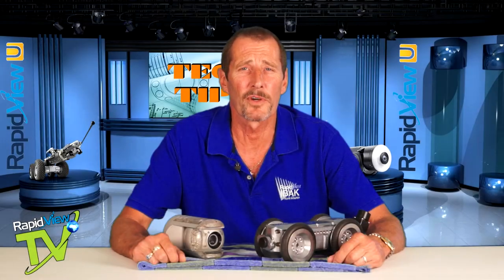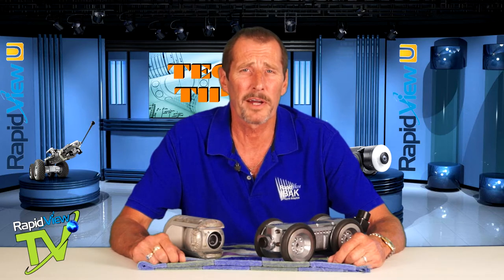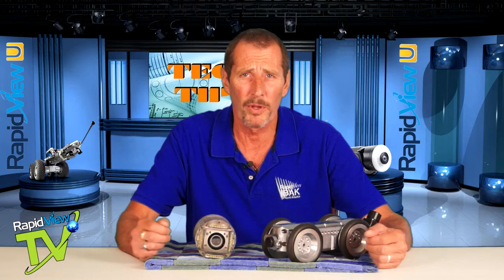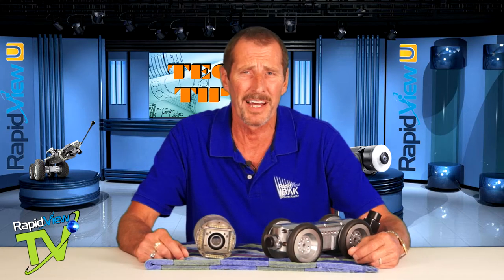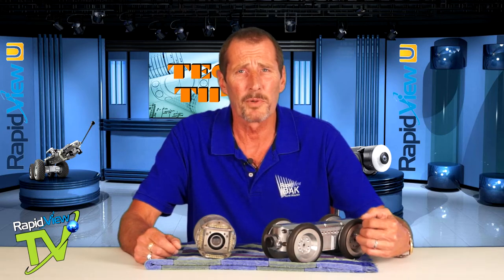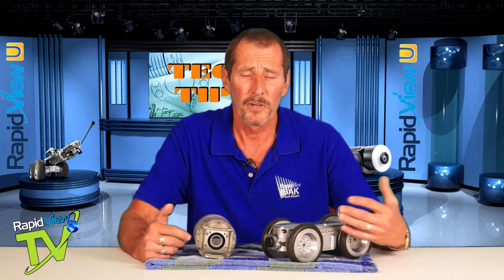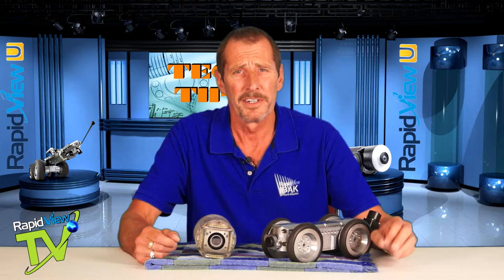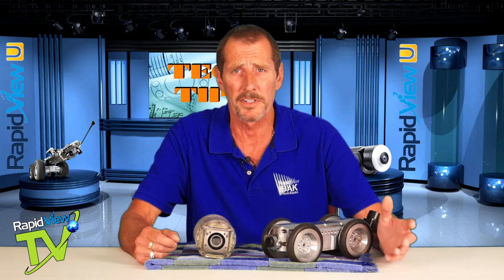RapidView Tech Tips Cleaning Equipment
RapidView Service Department Manager, Rick Norman provides you with a simple tech tip that can keep your RapidView IBAK products running smoothly. Sometimes the smallest amount of preventative maintenance can go a long way at saving you time and money!